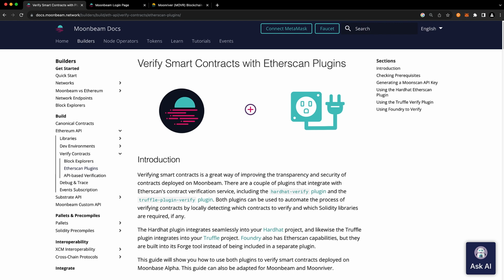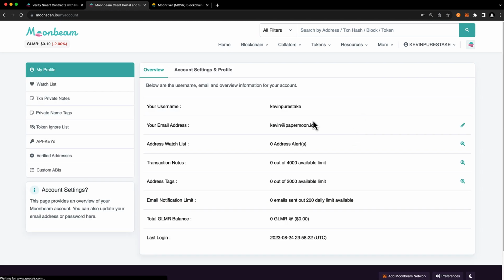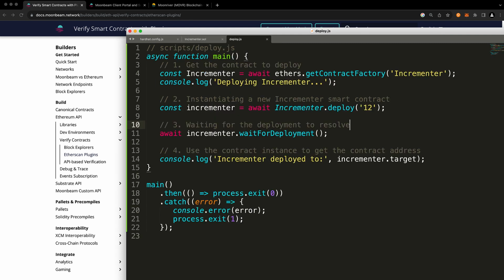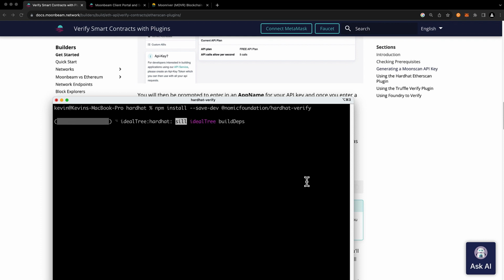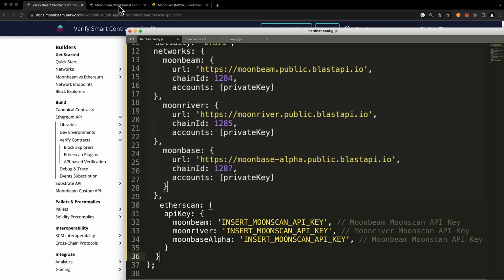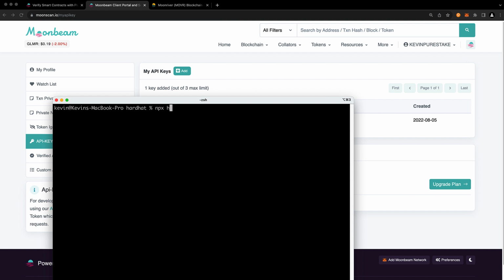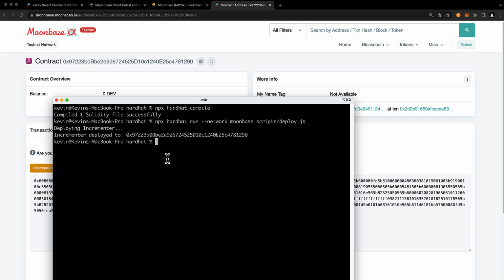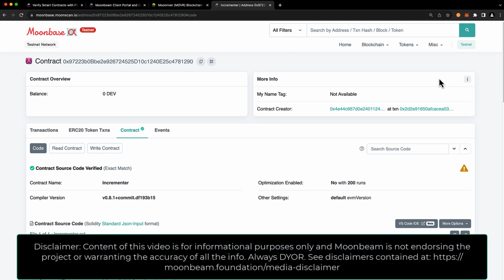Verifying Smart Contracts with the Hardhat Etherscan Plugin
In this video, you'll learn how to verify your smart contracts on Moonbeam, Moonriver, and Moonbase Alpha using the Hardhat Etherscan Plugin.

For more info about getting started with Hardhat, checkout this Tutorial

Check out this guide for a written tutorial of verifying smart contracts with the Hardhat Etherscan plugin